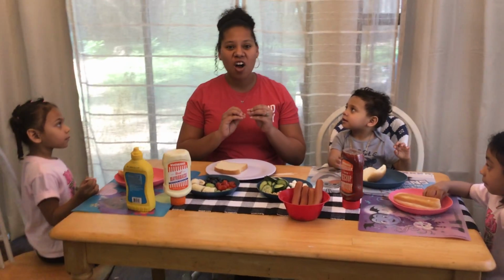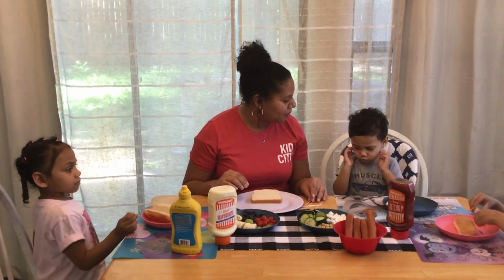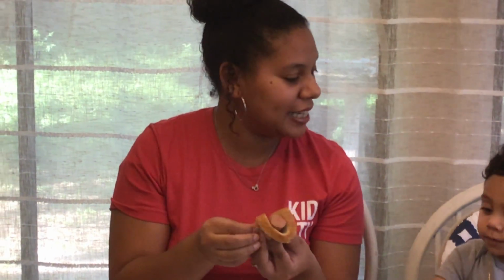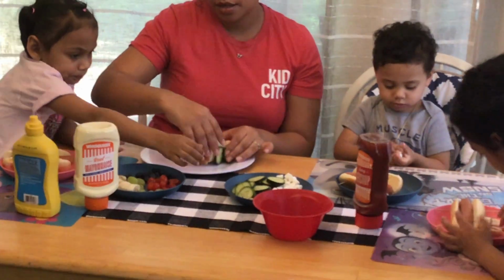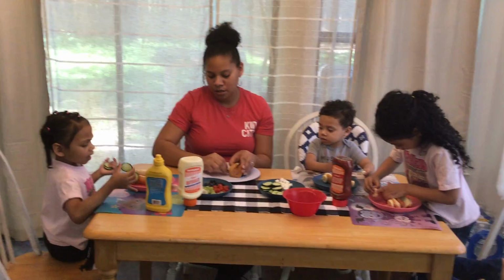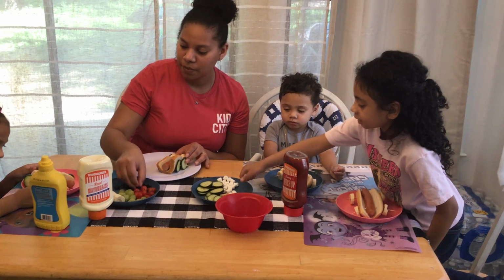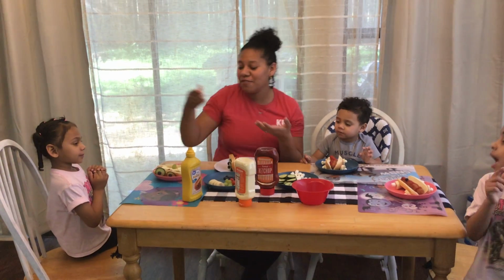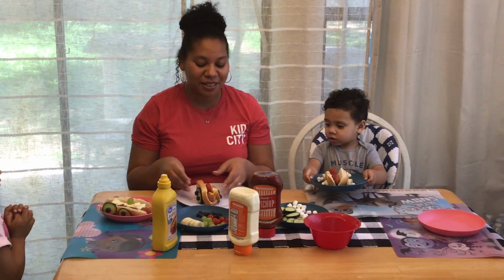KidCity Corner- A Snack On Wheels!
Mrs. Stacy is back again with her whole crew!

Today she is going to teach us how to make a super- duper fun snack!

On your mark, get set, and GO!

Head to the kitchen, and whip up this tasty snack!